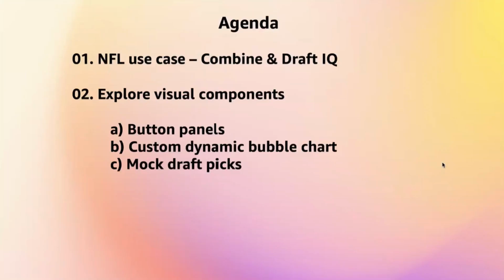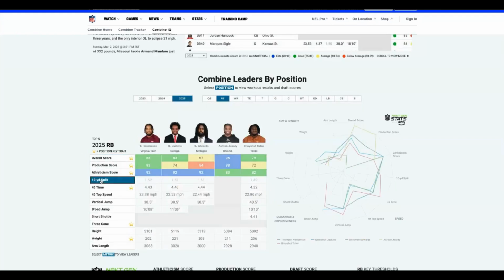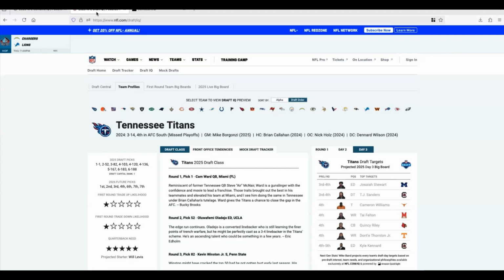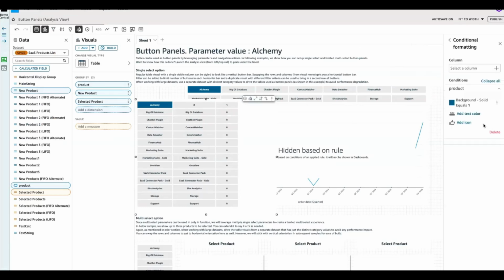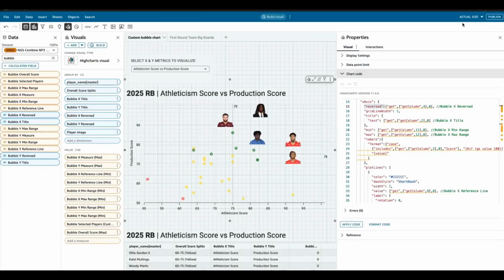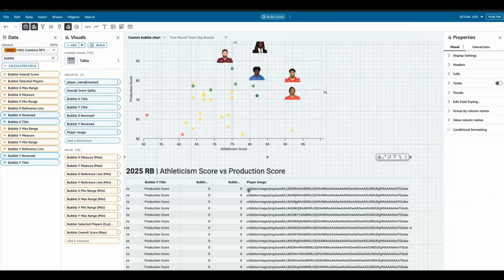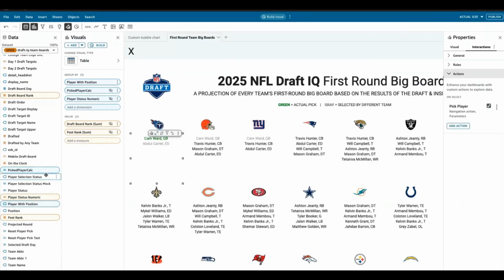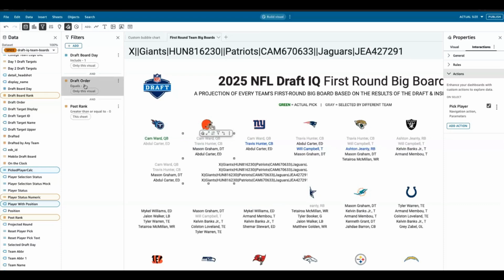How We Built the NFL Combine Dashboard with Advanced Authoring Analytics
For this season's NFL Combine and NFL Draft, Amazon QuickSight helped create groudbreaking experiences for fans with Combine IQ and Draft IQ. These QuickSight-powered dashboards showed interactive visuals on player performance and draft predictions to over 1.14 million visitors and fans viewing the events worldwide.

In this video, you'll see the dashboards and learn how our team created this embedded experience with Amazon QuickSight.

Technical Level (100-400): 300-400

Questions on this topic can be asked using the tag qls-Advanced-Analytics in our QuickSight Community

0:00 - Introduction and overview
0:52 - NFL's use of QuickSight for analytics
1:33 - Public-facing use cases for NFL
3:42 - Walkthrough of Combined IQ dashboard
6:07 - Table design and implementation details
8:30 - Bubble chart implementation
10:25 - Data refresh and embedding details
12:46 - Draft IQ dashboard implementation
13:29 - Button panel implementation
20:58 - Dynamic bubble chart deep dive
25:46 - Highcharts customization
30:02 - Player image implementation
33:20 - Mock draft pick implementation
36:28 - Calculations and logic
39:41 - Parameter-driven interactivity